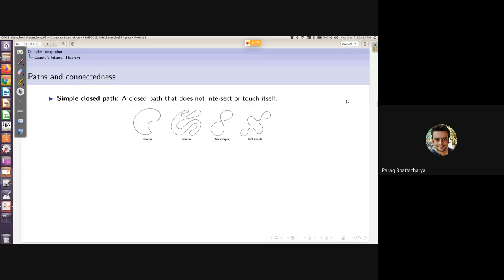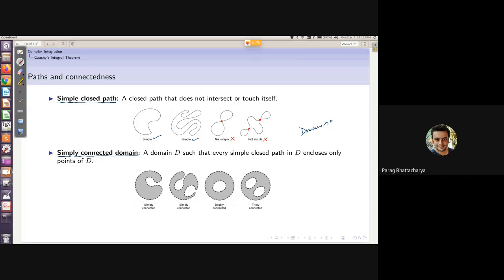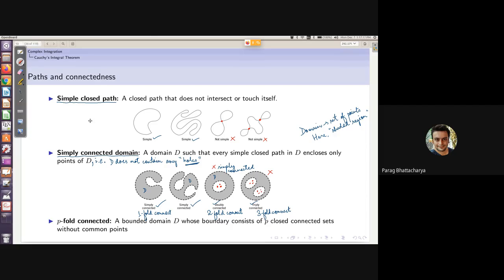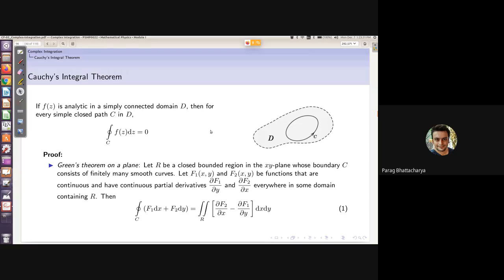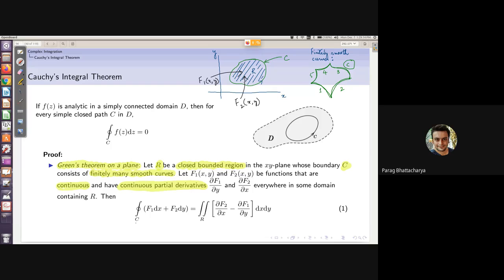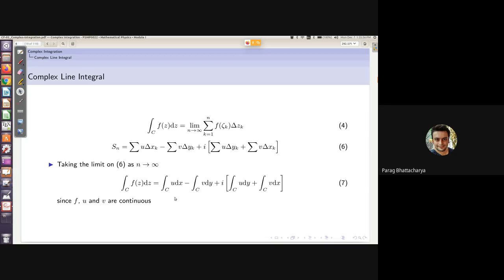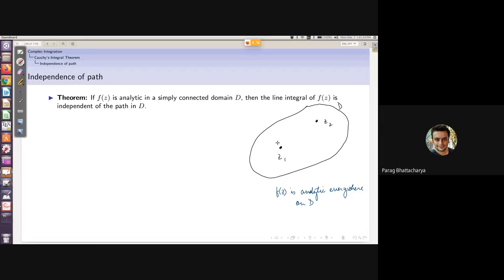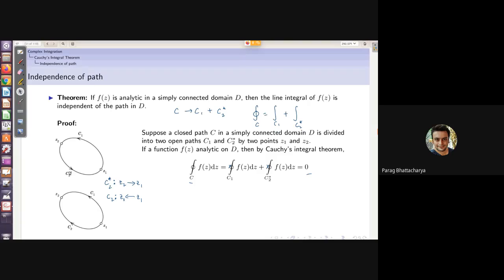Lecture on 07 Dec 2020 | Cauchy’s integral theorem I | Mathematical Physics | PSMP0022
Course Name: Mathematical Physics
Course Code: PSMP0022
Module: I
Lecture: Cauchy’s integral theorem I
Lecture Date: 07 Dec 2020